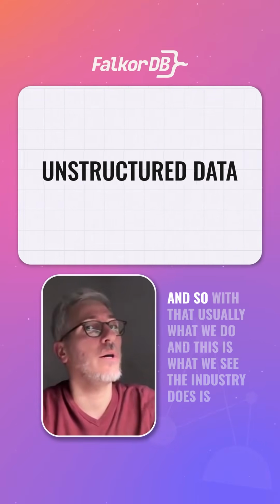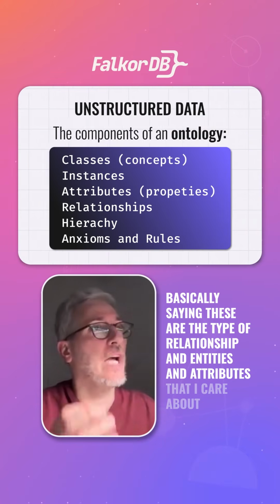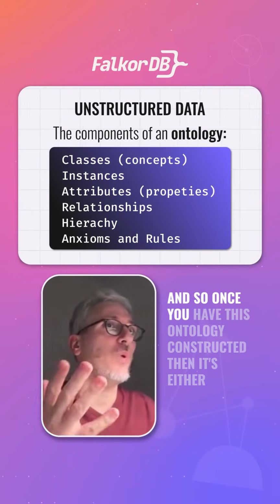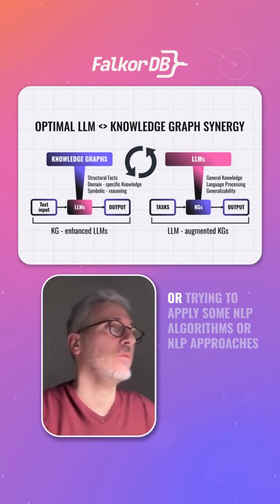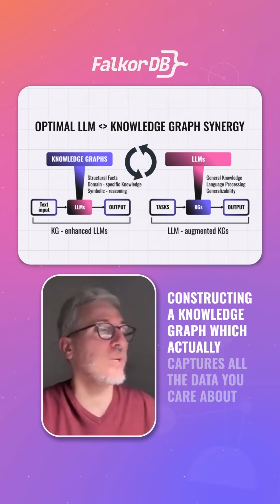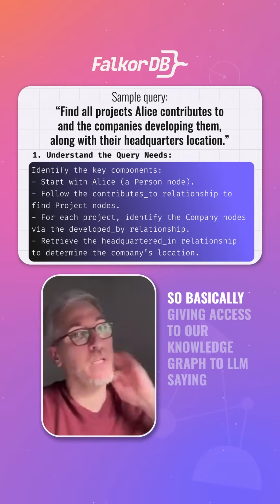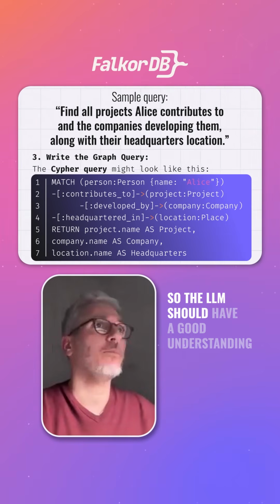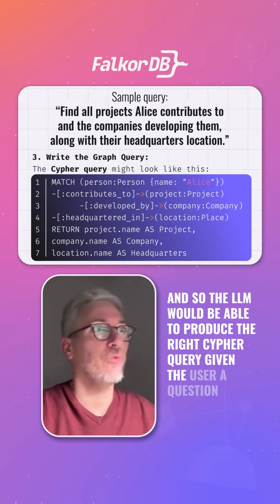The Critical Role of Ontologies in Handling Unstructured Data in GraphRAG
A well-defined ontology is important to increasing response accuracy.

The LLM leans on the ontology to generate cypher queries (given the user question) that’ll lead to response accuracy vectorRAG simply can’t match.